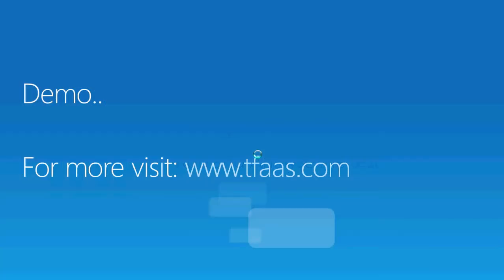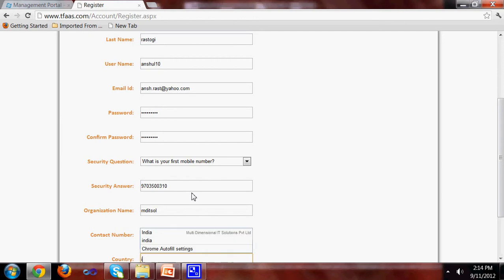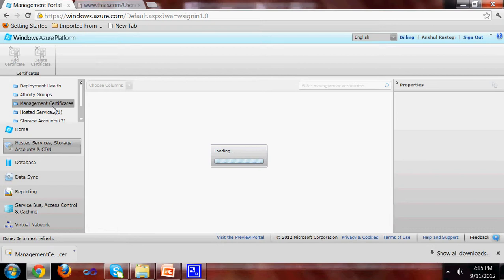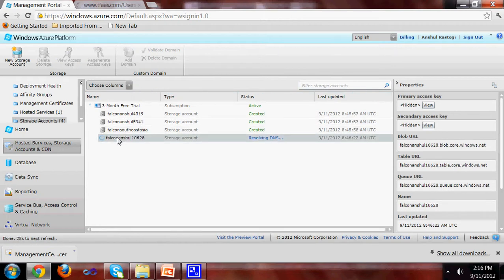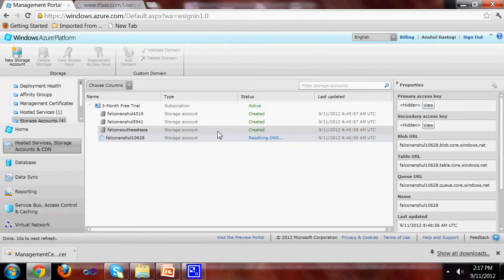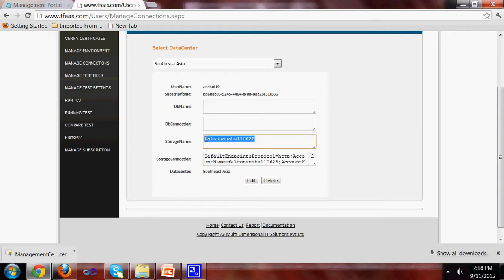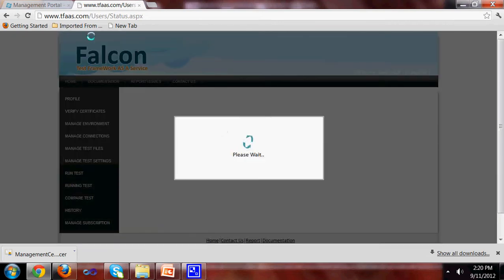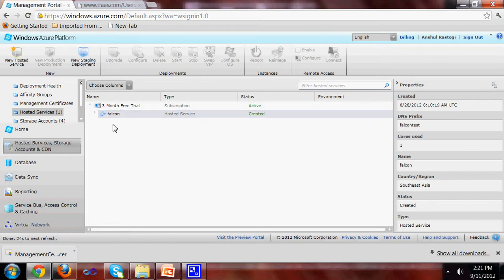How to run test on falcon (Part 1 / 2)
This Video explain how we can setup the falcon account and connect to Azure account.

Also how you can configure and run the test using falcon framework service..